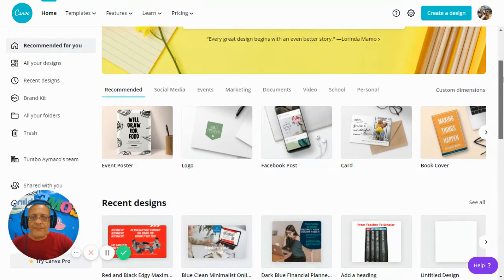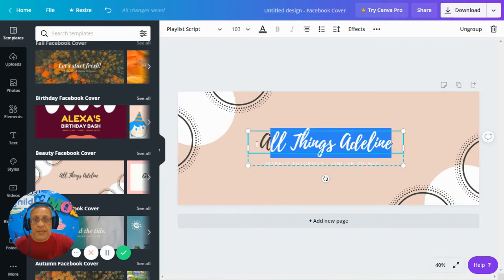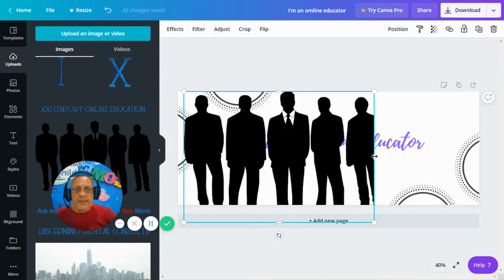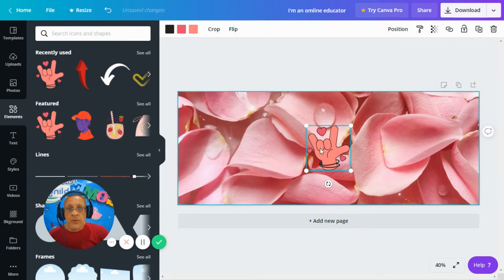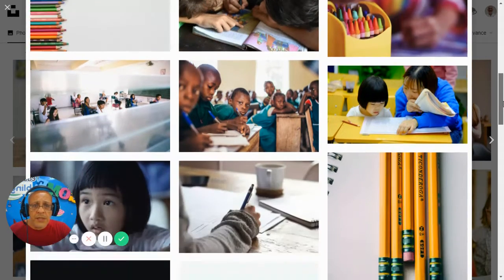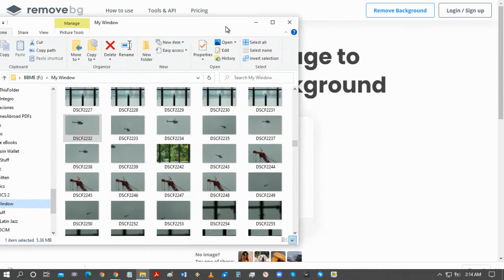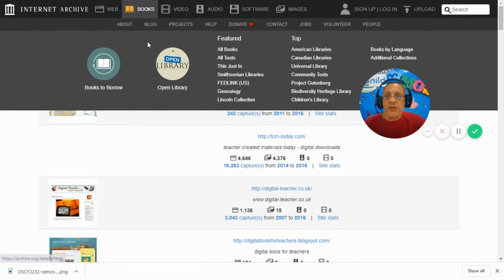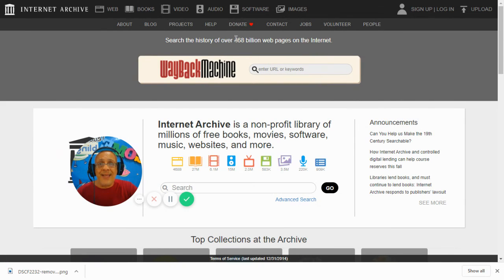How Teachers Optimize Facebook Profile for Affiliate Marketing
🌱 START HERE 🌱 [MEMBERS PLEASE READ THIS ENTIRE POST]

As you WILL see in my WELCOME VIDEO, I went from teaching native English online to developDeveloping a FB community that helps teachers learn and earn using ClickFunnels. I want to show everyone in this group that you too can earn with online educational business.

I teach 5 ways to make money with Teacher Funnels. FB community

STEP 1:
As an online educator, it doesn't matter if you have a Bachelors, Masters, PhD or Doctorate degree. We are all students and having the right tools will keep you on the right path. I'm currently reading Traffic Secrets and almost done reading DotCom Secrets. You can pick up your books below when you are ready.

For those of you who use the link above, I will be providing you with the support needed for this new knowledge in SIMPLE terms you can understand and actually apply to your online education business.

STEP 2:

I completed the my One Funnel Away 30 Day Challenge and I highly recommend it. Simply put it is the way to acquire your Masters in Digital Marketing in 30 Days. I can't express enough how much HIGH VALUE and OVER DELIVERANCE you will get in 30 days. When you are ready follow my link below or do what I did, TAKE IT NOW and experience immediate growth..

Welcome to ODE Group FB Communitying a FB community that helps teachers learn and earn using ClickFunnels. I want to show everyone in this group that you too can earn with online educational business.

STEP 1:

Your first critical step is to get your knowledge and skills below
Get your SalesFunnelMastery Course here, sign up because seats fill up quickly:

STEP 2:

Schedule your 30 min ZOOM call with me to get you on-board and talk about what you need to launch your from your current FB profile as an online education business

STEP 4:

I completed the 5 Day SalesFunnelMastery Course and my One Funnel Away 30 Day Challenge and I highly recommend it. Simply put it is the way to acquire your Masters in Digital Marketing in 30 Days. I can't express enough how much HIGH VALUE and OVER DELIVERANCE you will get in 30 days. When you are ready follow my link below or do what I did, TAKE IT NOW and experience immediate growth..

Welcome to ODE Group FB Community